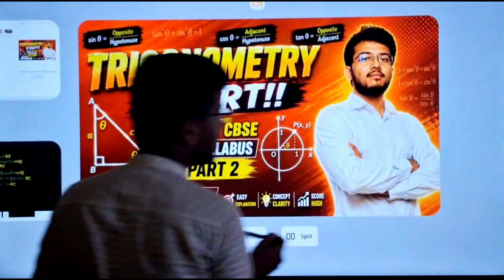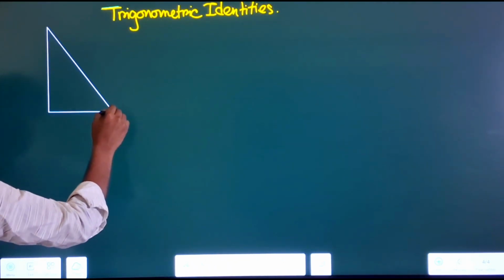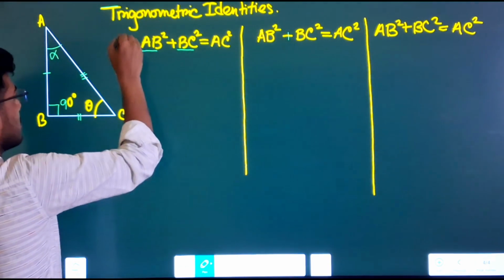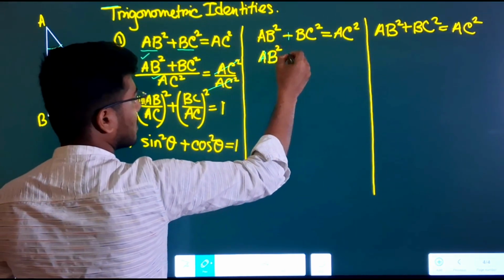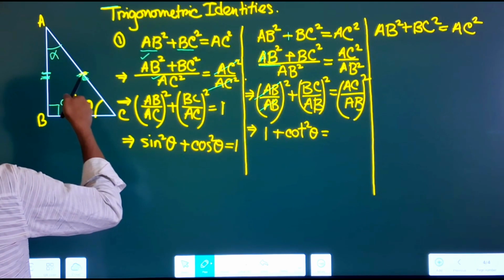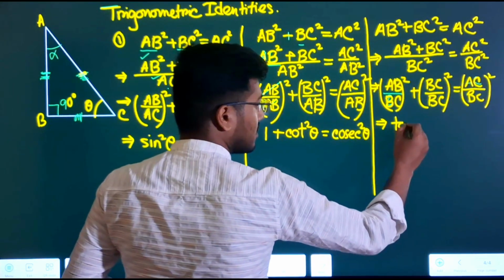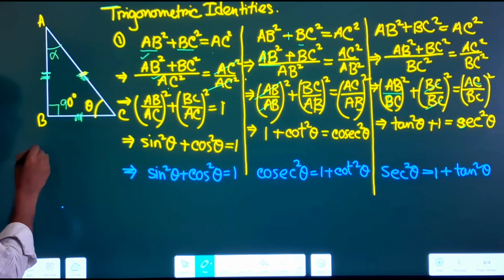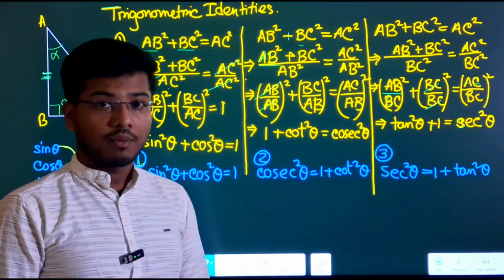Trigonometric Identities Tricks & Proofs 🔥 | Class 10 CBSE Mathematics Board Exam 2026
Trigonometric Identities Tricks & Proofs 🔥 | Class 10 CBSE Maths Board Exam 2026 | Trigonometric Identities Full Chapter in One Video | Class 10 Maths CBSE | Arnab Sir Math Classes

🔥 Welcome to Arnab Sir Math Classes 🔥

In this video, you will learn Trigonometric Identities for CBSE Class 10 Mathematics Board Exam 2026 in the easiest and most conceptual way. This chapter is very important for board examinations and competitive foundation preparation.

📘 Topics Covered:
✅ Basic Trigonometric Identities
✅ Proof of Identities
✅ Important Board Questions
✅ Shortcut Tricks & Concepts
✅ Step-by-Step Explanation
✅ NCERT Solutions Discussion

📌 Learn Maths with concepts, tricks, graphical explanation and smart methods only on ARnab Sir Math Classes.

trigonometric identities cbse,
cbse board exam 2026 maths,
class 10 board exam maths,
ncert trigonometry class 10,
class 10 maths one shot,
trigonometry full chapter,
arnab sir math classes,
cbse maths important questions,
class 10 maths tricks,
trigonometric identities questions,
trigonometry formulas class 10,
class 10 maths cbse 2026,
board exam preparation maths,
class 10 trigonometry questions,
trigonometric identities easy method,
trigonometry cbse board,
maths class 10 live,
class 10 maths lecture,
ncert maths solutions,
cbse maths revision,
important maths questions class 10,
trigonometry tricks and shortcuts,
class 10 trigonometric ratios,
cbse class 10 mathematics
Class 10 Maths Hindi English
Easy Trigonometry Tricks
Trigonometric Proof Questions
Class 10 Mathematics Revision
CBSE Board Preparation
Full Marks Strategy Maths